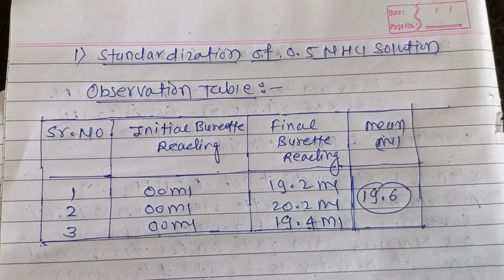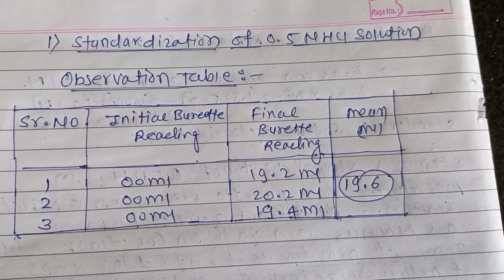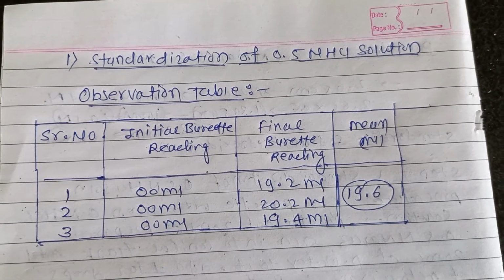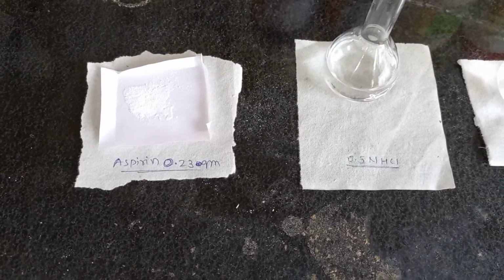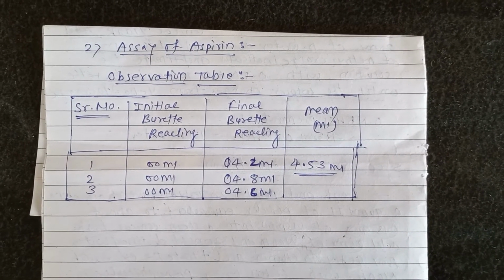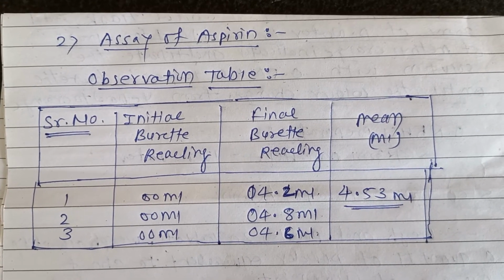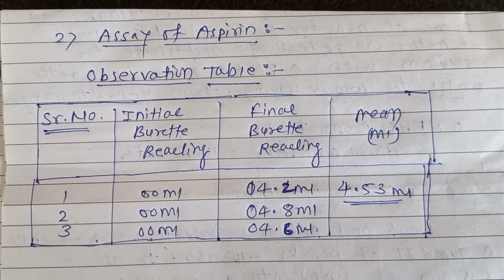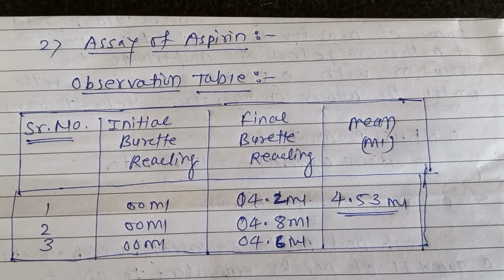Exp. No. 08-Assay of Aspirin (Part No-01)